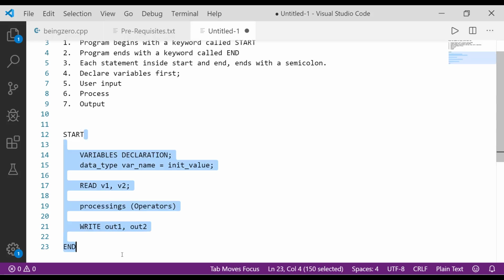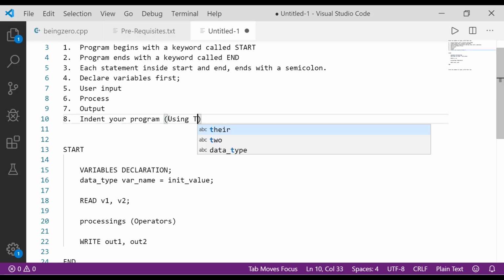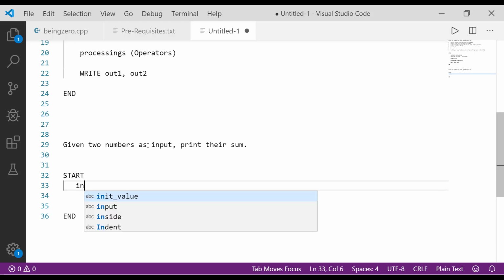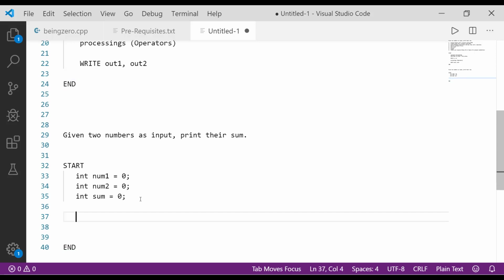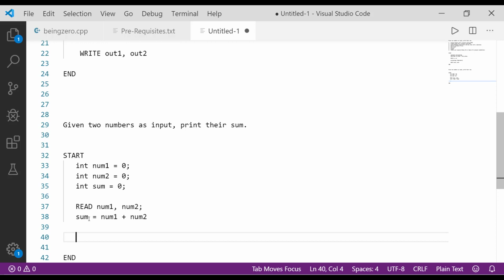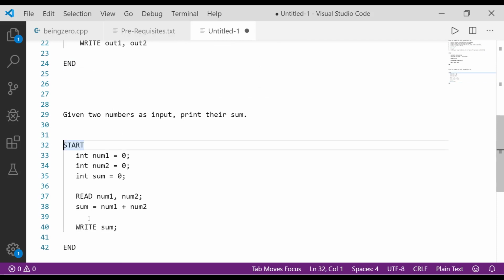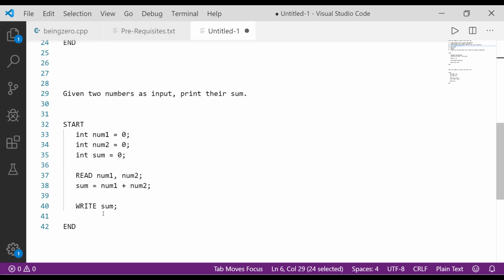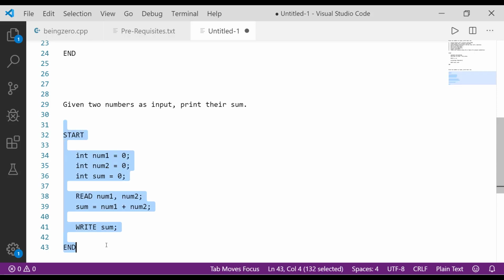Writing Language Neutral Program and Following Syntax Rules